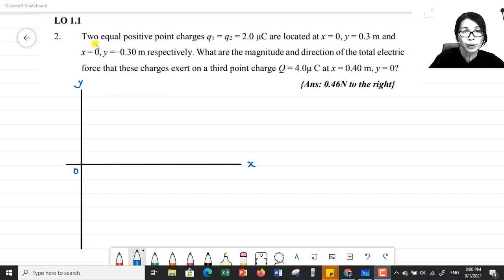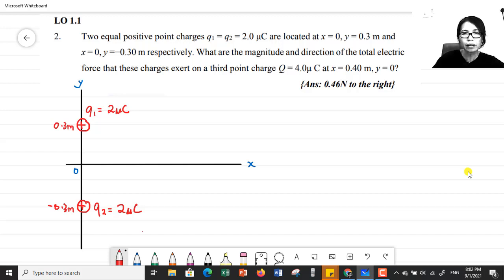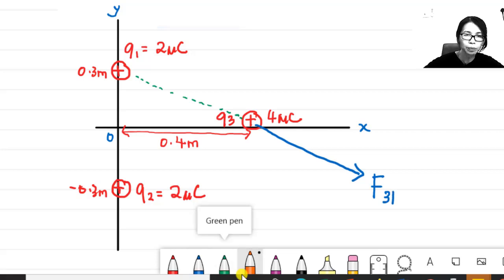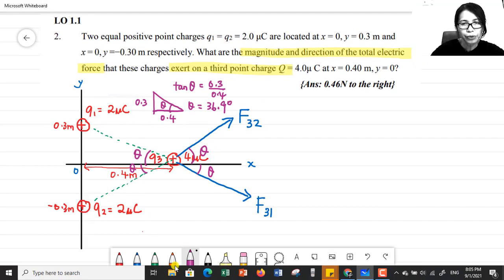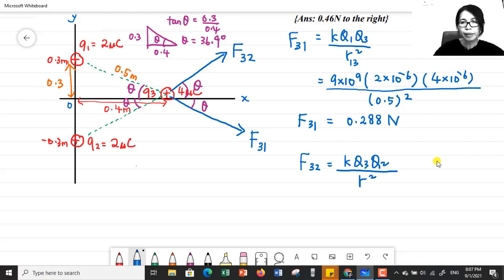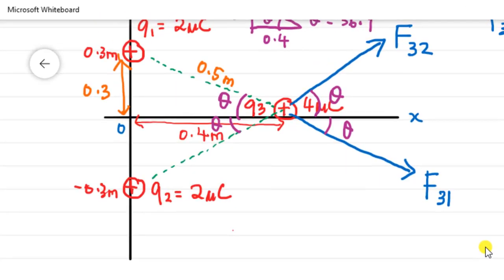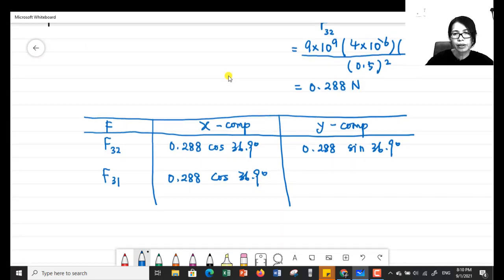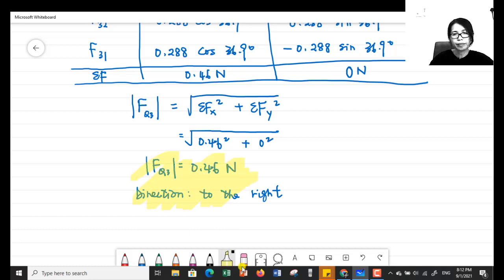SP025 Tutorial 1 Question 3